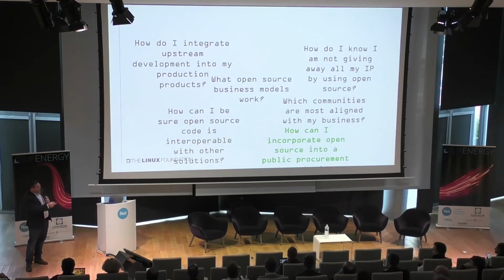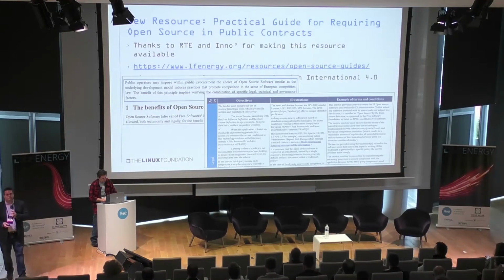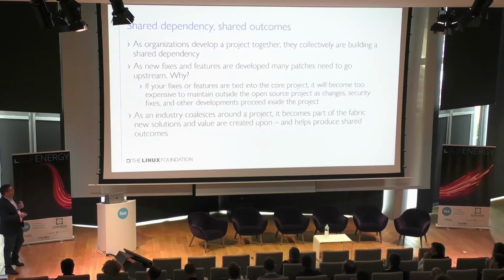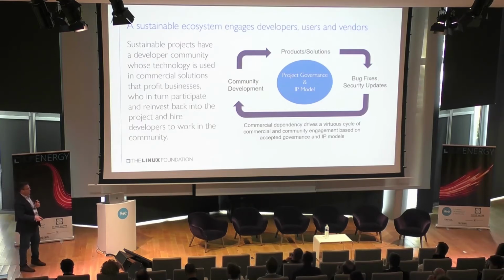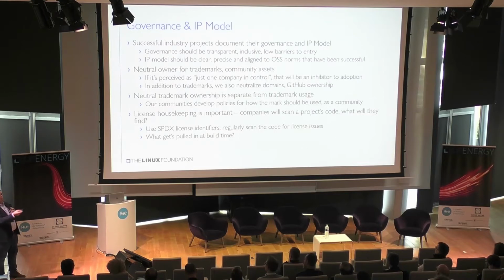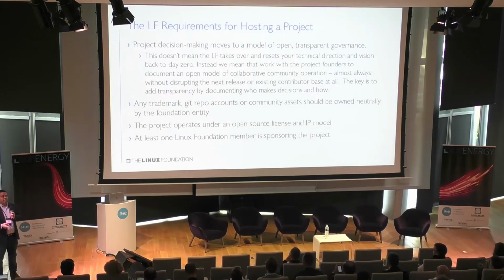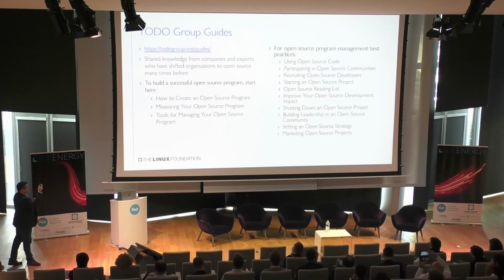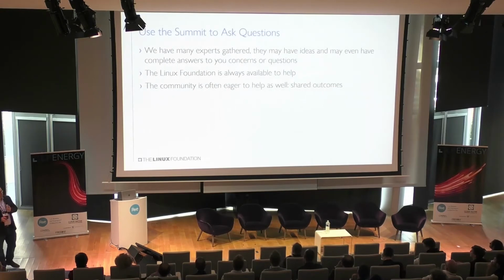LF Energy Global Summit 2019 - Keynote: Framework for Collaboration - Michael Dolan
Michael Dolan is VP of Strategic Programs supporting open source projects and legal programs at The Linux Foundation. He has set up and launched dozens of open source and open standards projects covering technology segments including networking, virtualization, cloud, blockchain, Internet of Things, big data and analytics, security, containers, storage, and embedded devices.

Mike is also involved in OpenChain and SPDX, and runs open source legal programs such as The Linux Foundation’s annual Legal Summit and Open Compliance Summit. Prior to joining The Linux Foundation, he spent eight years at IBM in roles across systems, services, and software.

He received an M.B.A. from Case Western Reserve University, a J.D. from Cleveland State University, and a B.S. in economics from John Carroll University. Mike is a member of the Ohio State Bar Association.